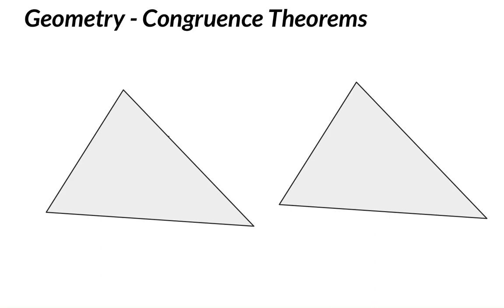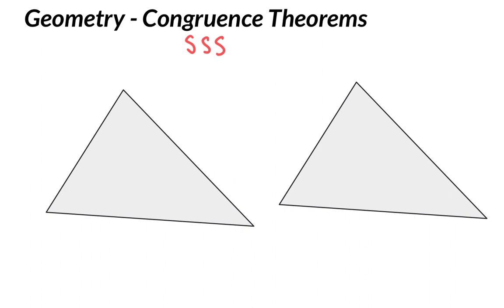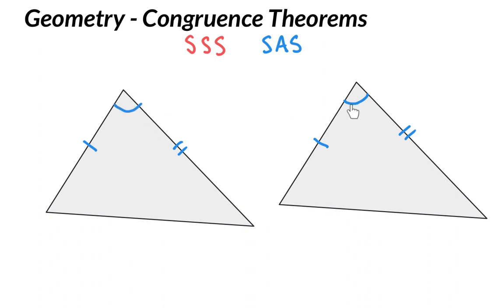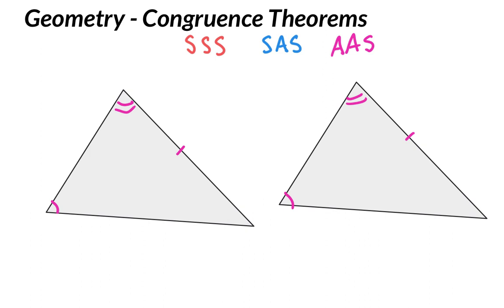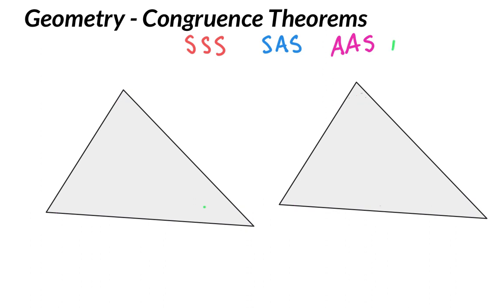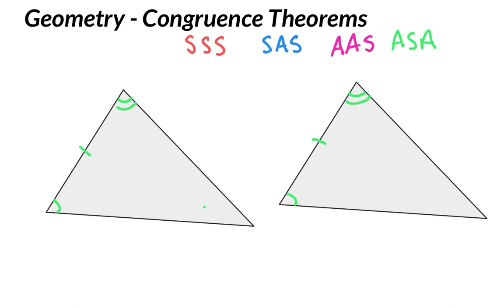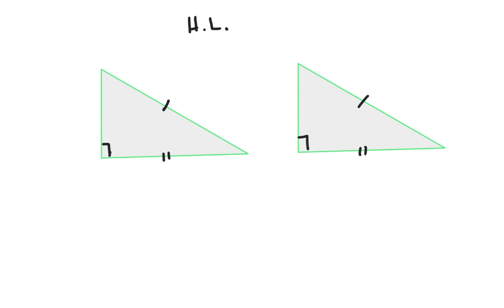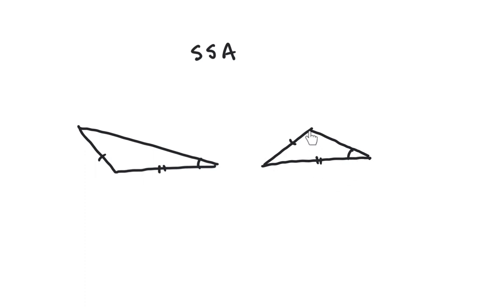Geometry Congruence Theorems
00:00 SSS, SAS. ASA. AAS
04:55 HL
05:55 NOT A THEOREM!